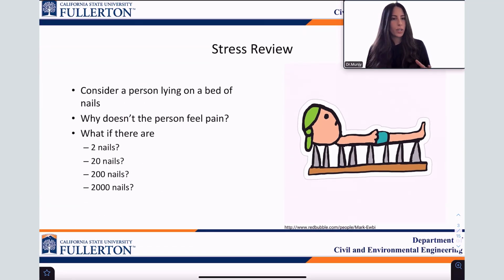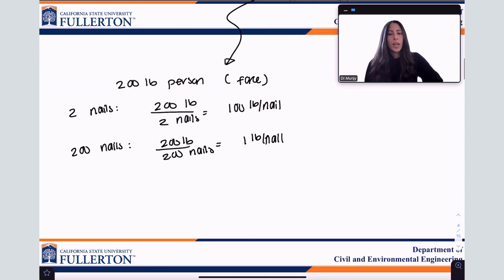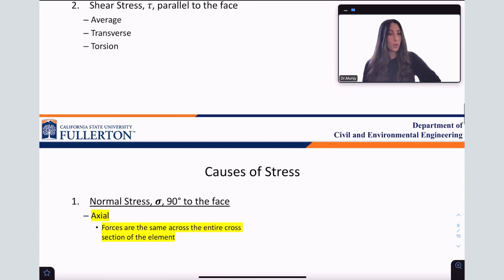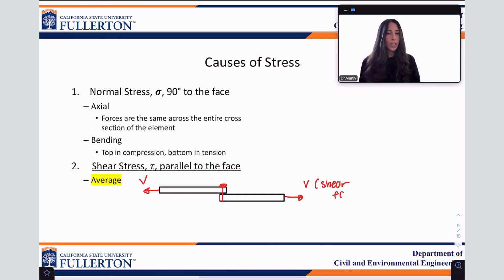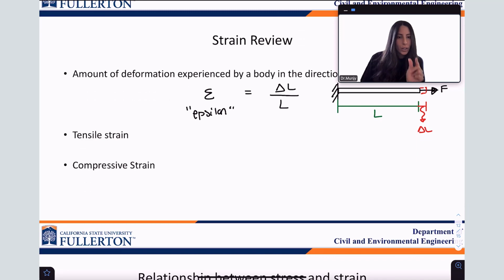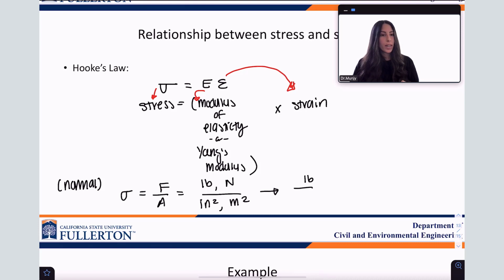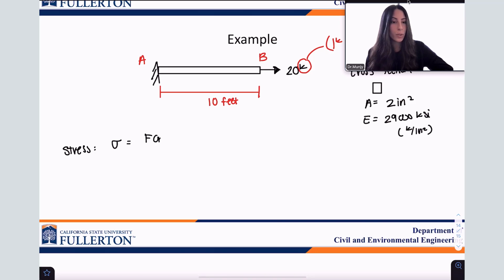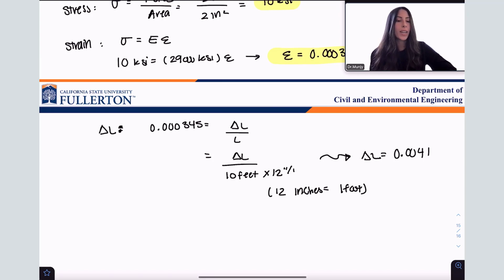Definitions of Strain and Stress